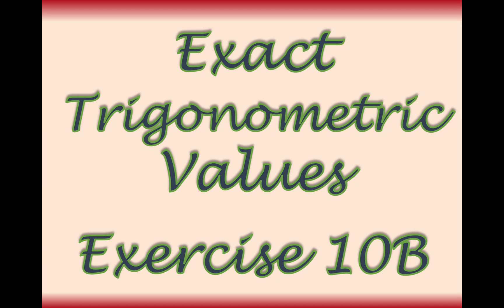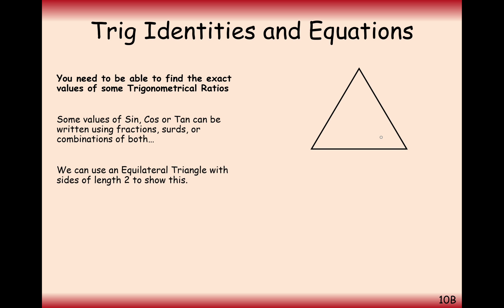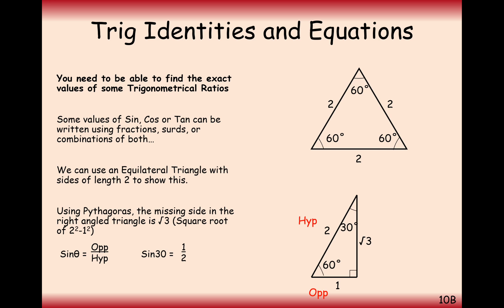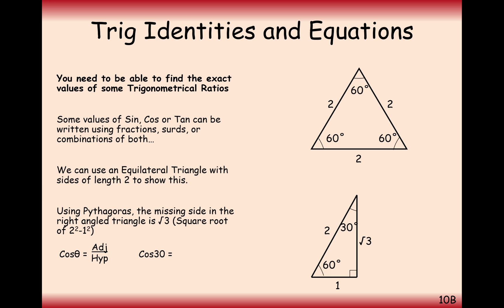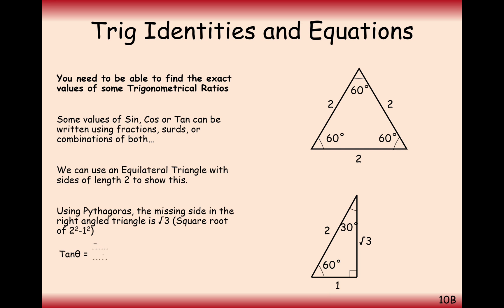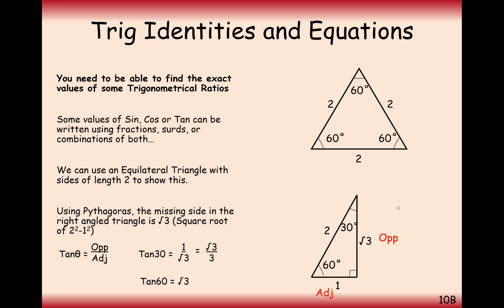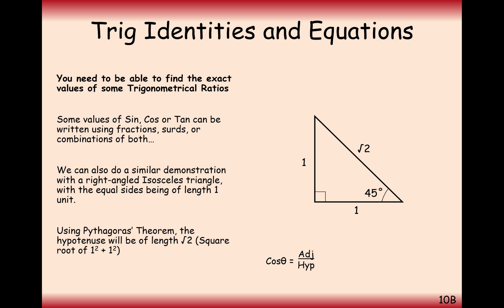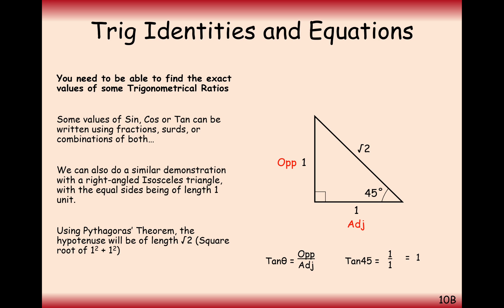AS Maths - Pure - Exact Trigonometric Values